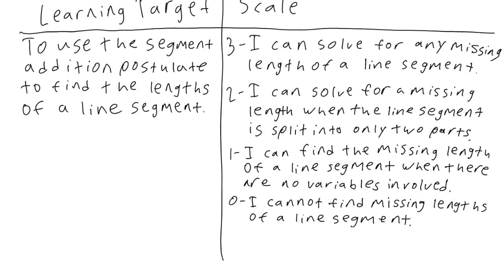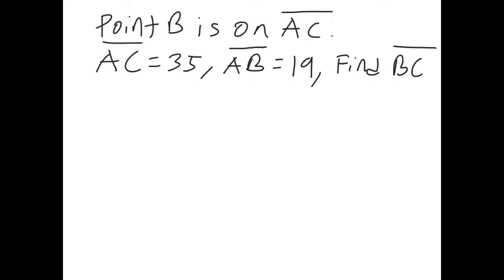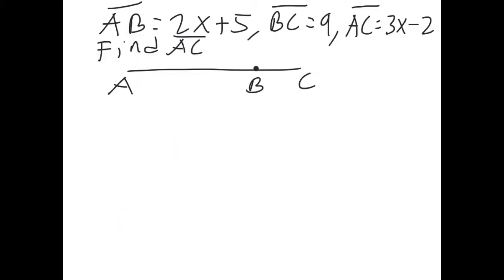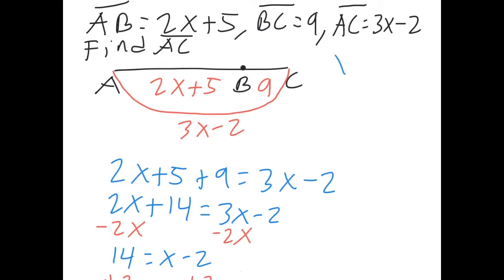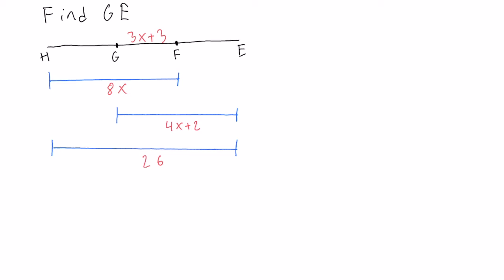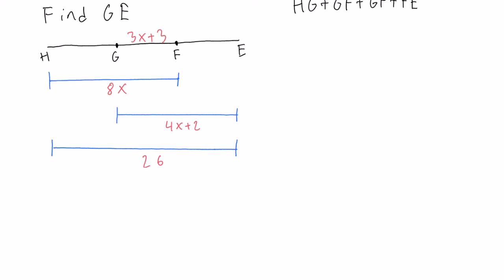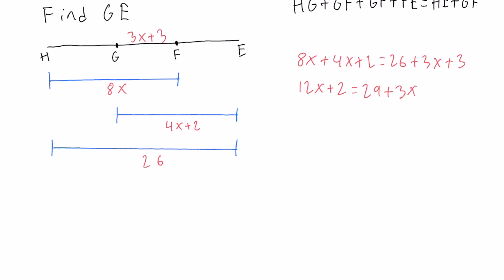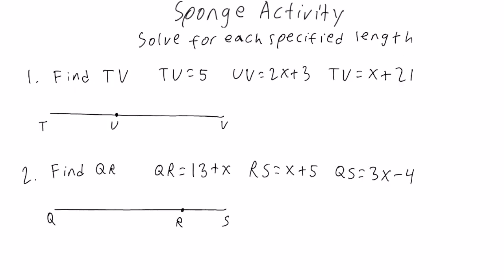Segment Addition Postulate